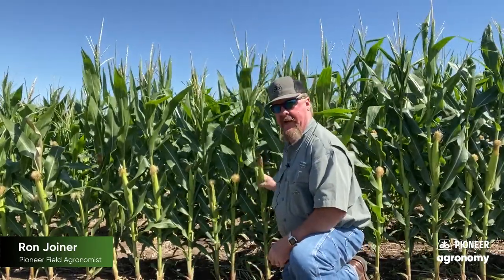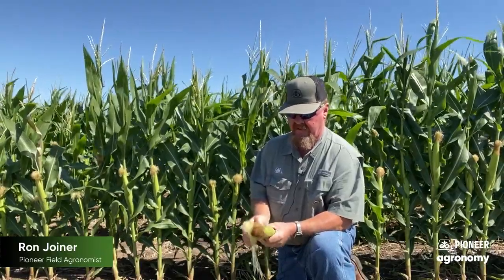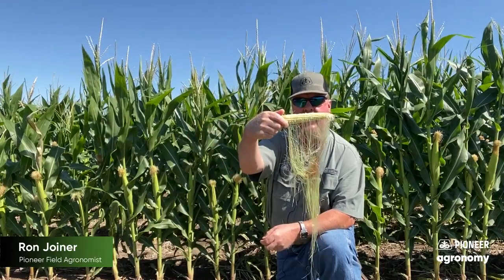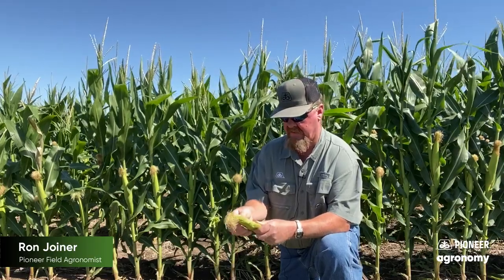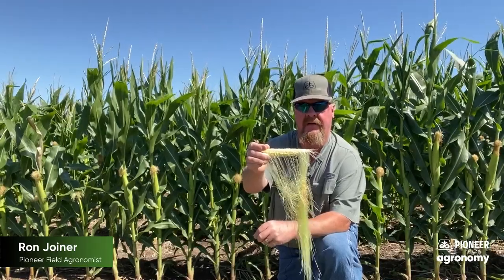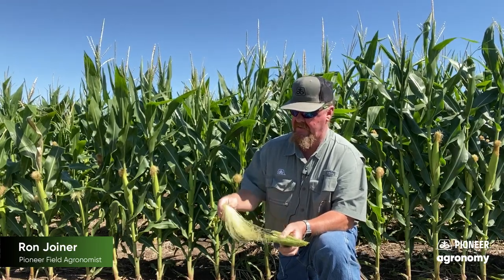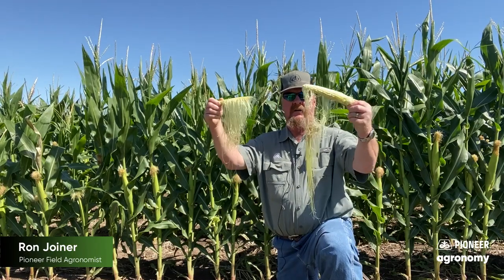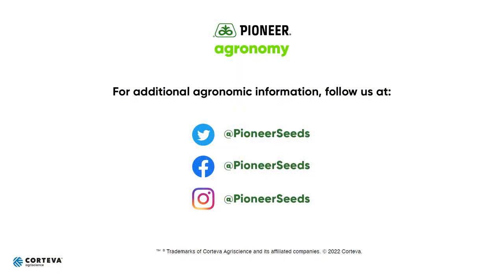Determining Successful Corn Pollination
Pollination success is critical to final yield. The number of kernels set is largely determined near the time of pollination. Yield losses due to reduced kernel set at pollination cannot be fully regained. Ron Joiner, Pioneer Field Agronomist, discusses the importance of pollination and explains how growers can check corn pollination populations in their fields. Drought and heat are two primary factors that impact pollination. Insects such as corn rootworm beetles and Japanese beetles can interfere with pollination by clipping silks. Clipped silks can still elongate and receive pollen; however continuous intense insect activity can result in reduced seed set.